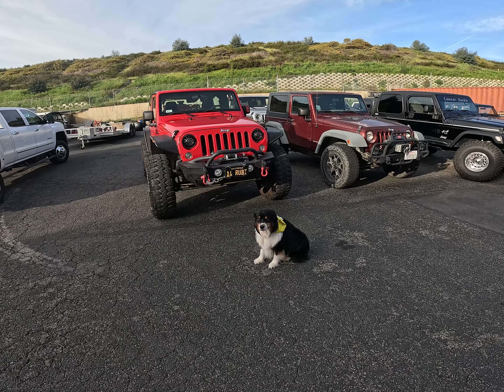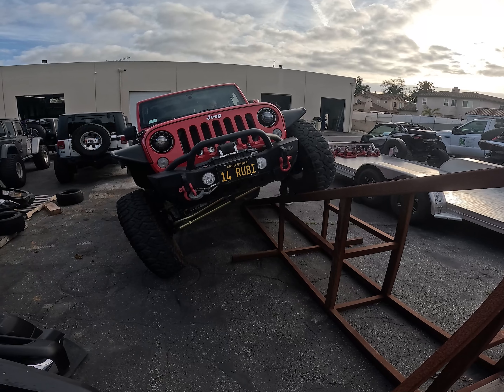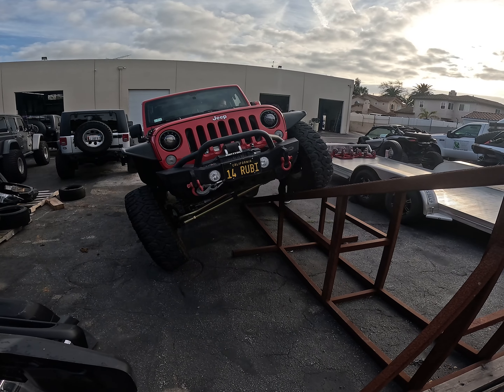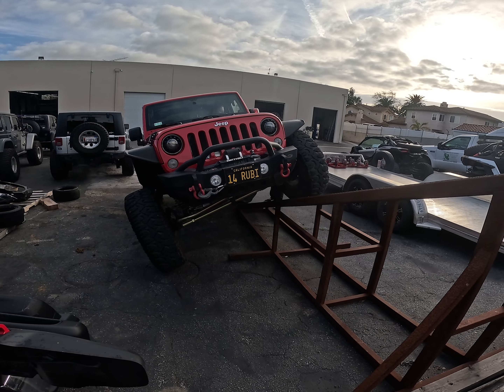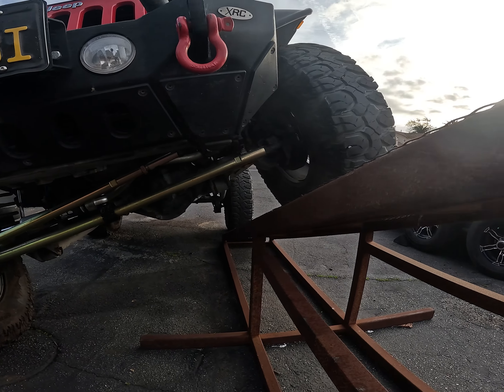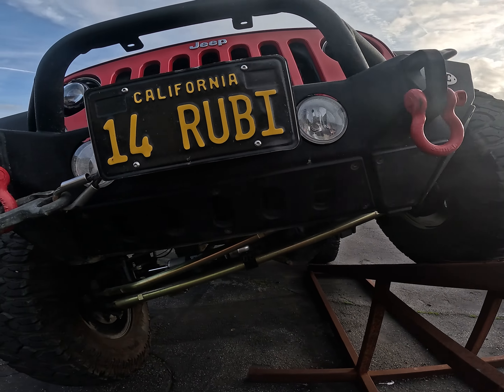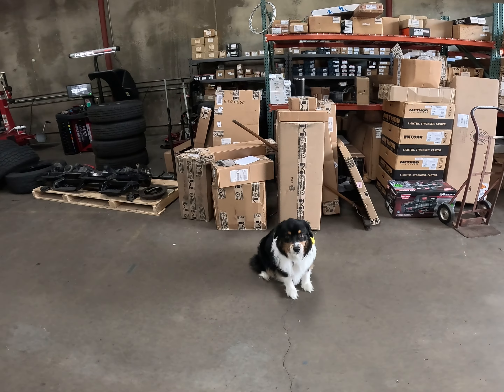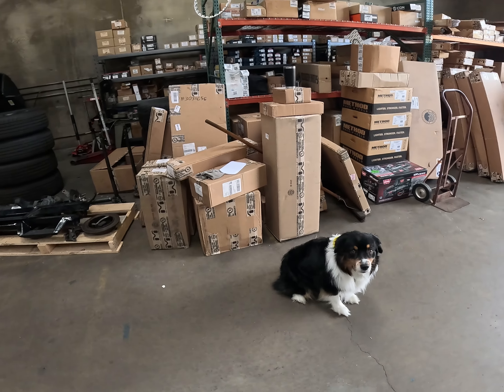Jeep build part 1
Ready for the second major build. Front/rear bumper, tire carrier, front/rear fender flares, winch (Warn Zeon 10k) will be upgraded. Adding rock lights, fog lights, and sPOD